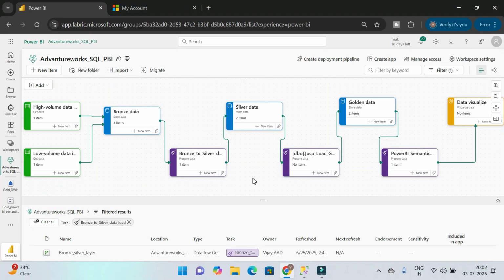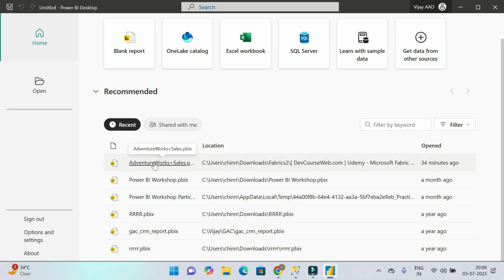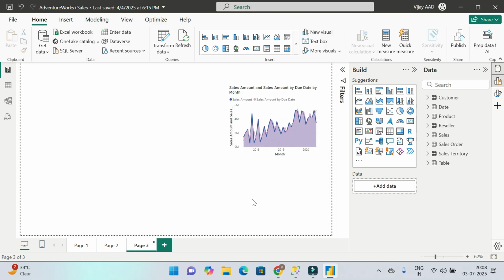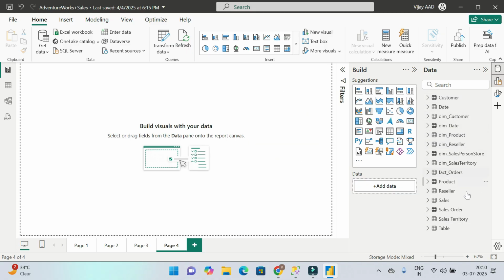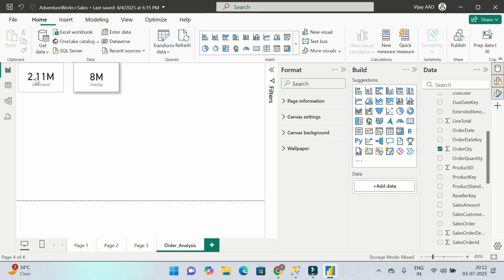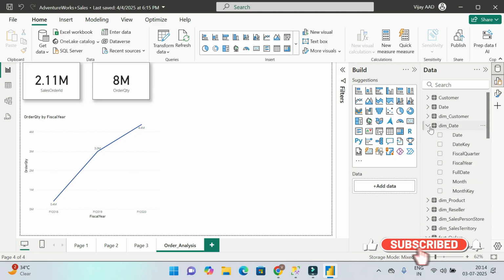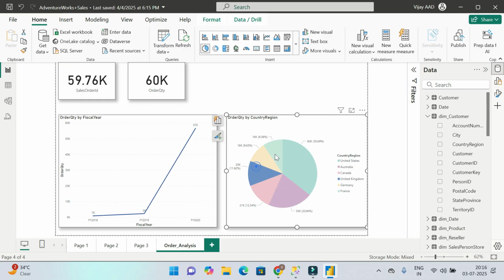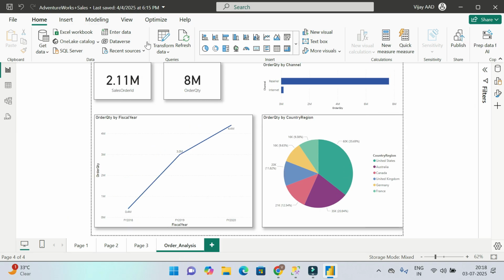[Day 19] Awesome Power BI Reports With Fabric Model 🚀 | Build a Stunning Report from Scratch!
Welcome to VJ Tech Talks! In this video, learn how to build Power BI reports using a semantic model and connect Power BI Desktop to the cloud Microsoft fabric.
Learn how to create a professional Power BI report using Microsoft Fabric and the Star Schema data modeling approach! In this step-by-step tutorial, I walk you through the entire process — from setting up your data model in Fabric to building insightful, interactive visuals in Power BI.

Whether you're a beginner or looking to sharpen your Power BI skills, this video will help you understand the importance of star schemas and how to apply them effectively.

✅ What you'll learn:

What is a Star Schema?

Why use it in Power BI with Microsoft Fabric?

How to model your data efficiently

Building an interactive report with best practices

🔗 Watch till the end for bonus tips and performance optimization tricks.